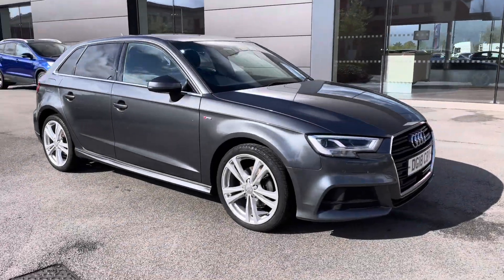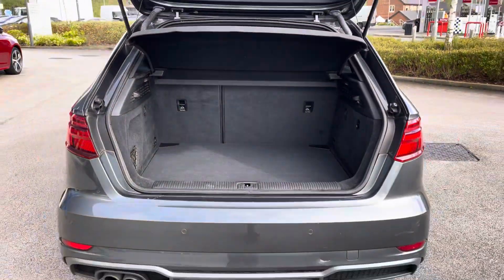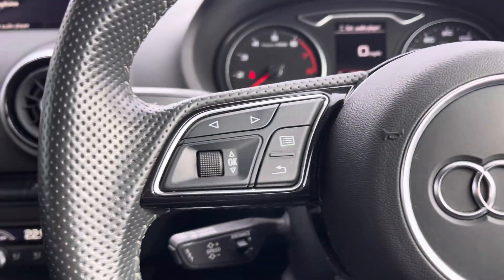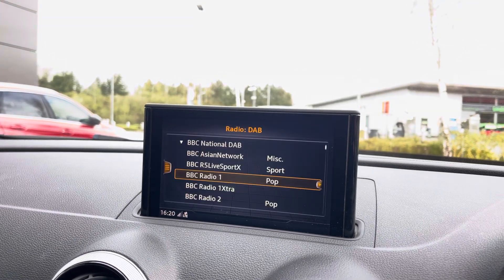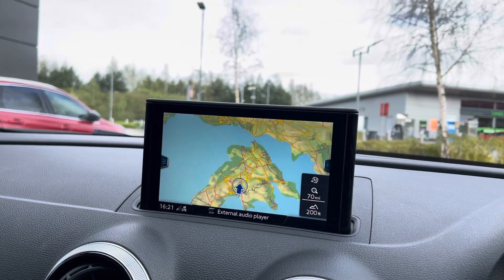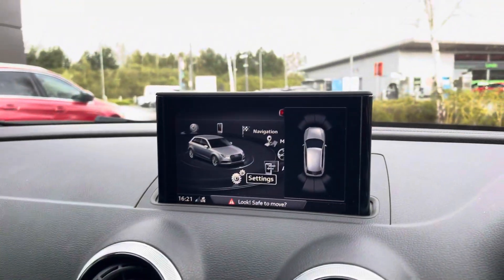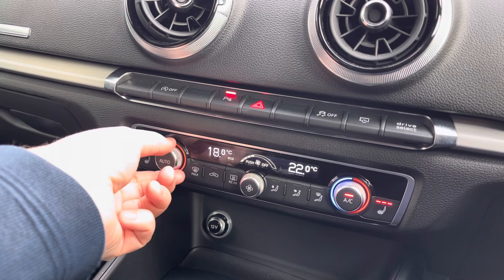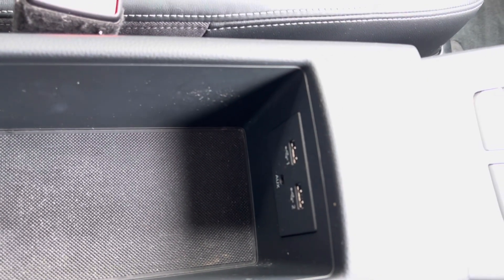Audi A3 2.0 TDI S line Sportback (Nav) RF16MFV | Motor Match Crewe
Check out this Audi A3 2.0 TDI S line Sportback (Nav) that has just come into stock at Motor Match Crewe.

Key Features:
Parking Sensors
LED Headlights
Privacy Glass
Navigation